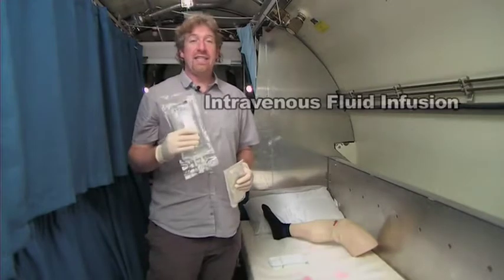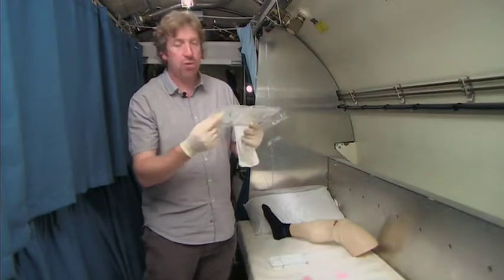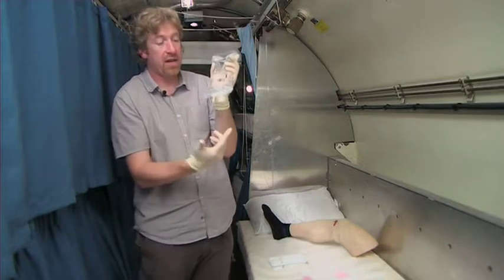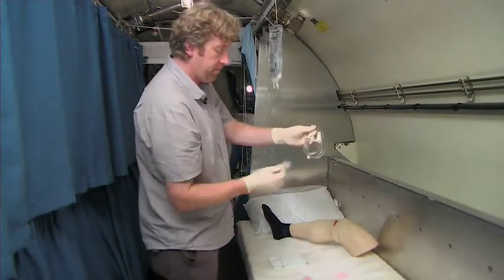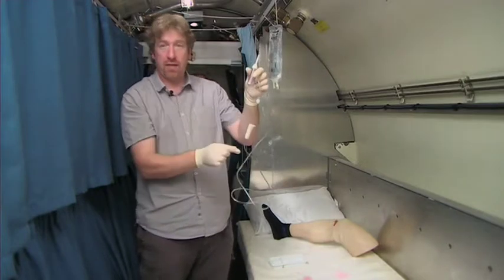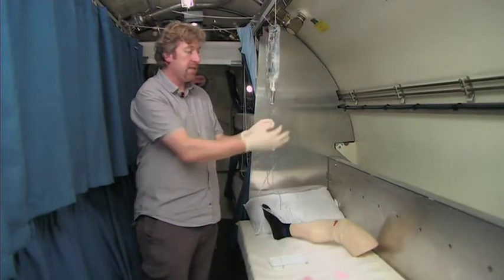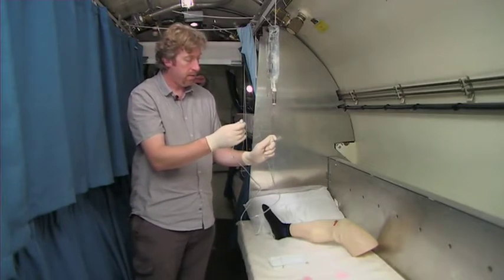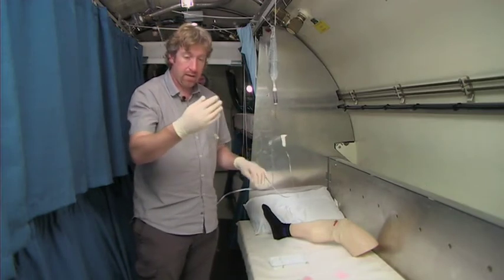DMTR 11– Intravenous fluid infusion